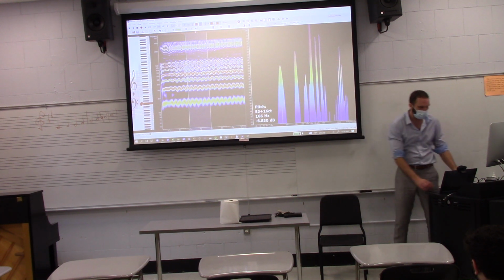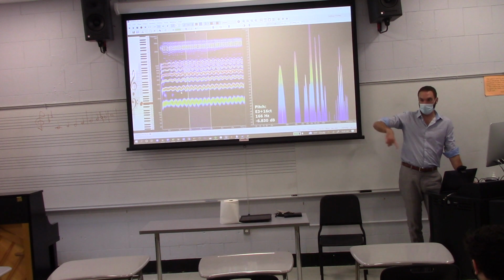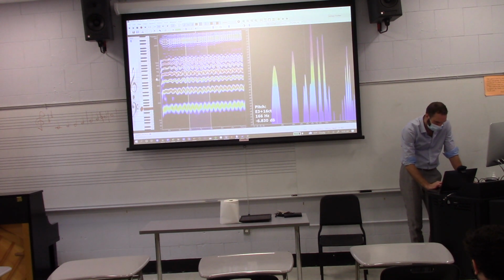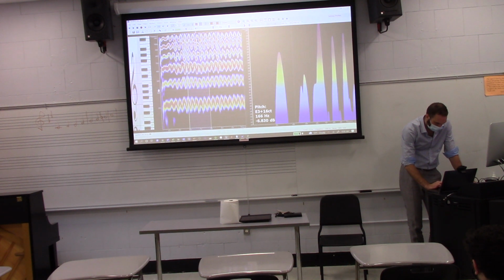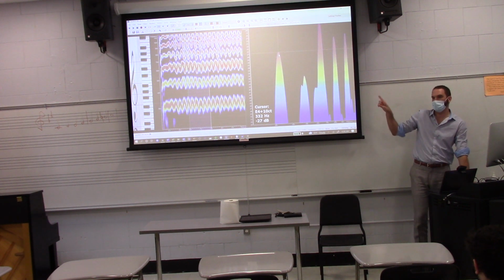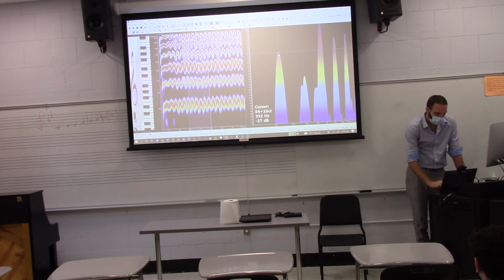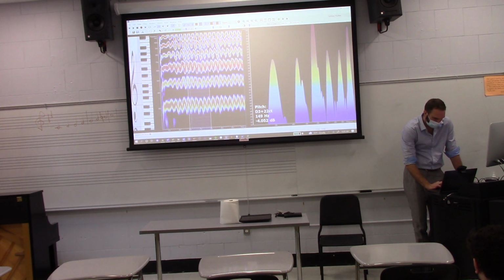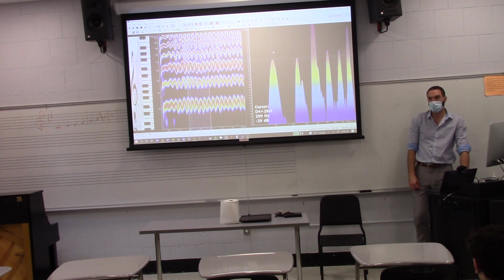Ped92921 Vid 1